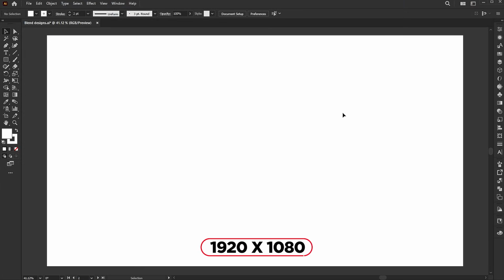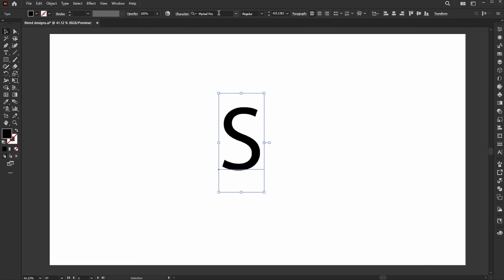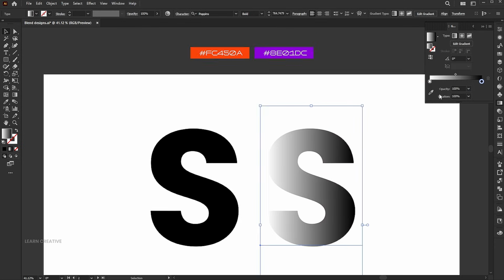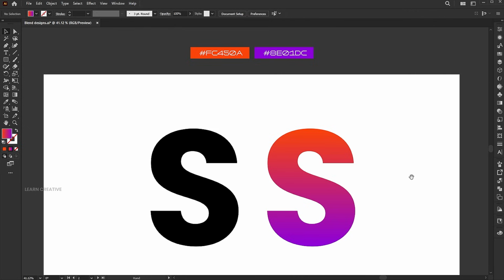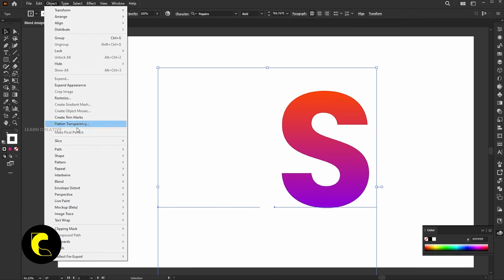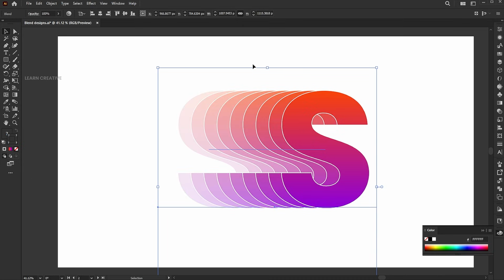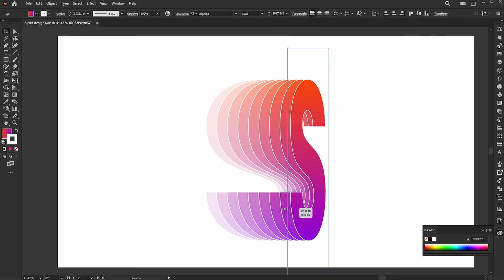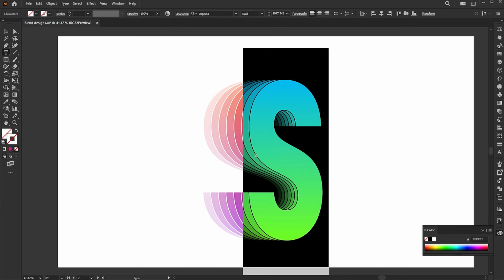Design Using the Blending Tool in Illustrator | Blending Design Effect | Illustrator Teachings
Hi everyone,

In this tutorial, I will teach you how to create a Design Using the Blending Tool in Illustrator | Blending Design Effect | Illustrator Teachings | Learn Creative.

Keep learning..!

Learn Creative